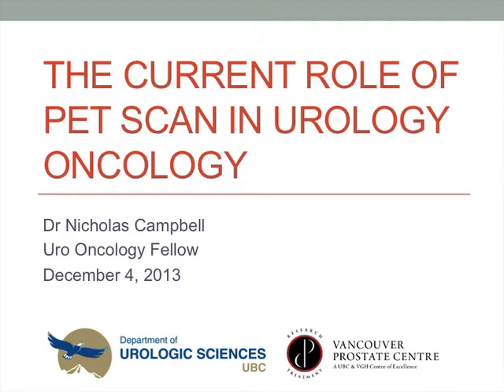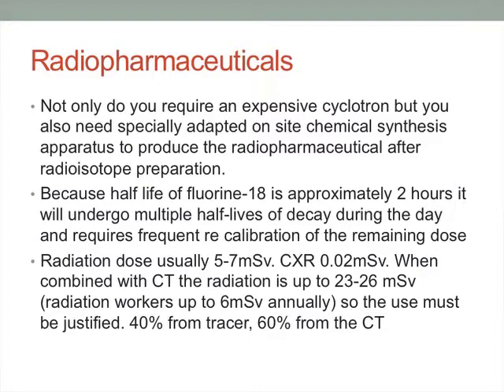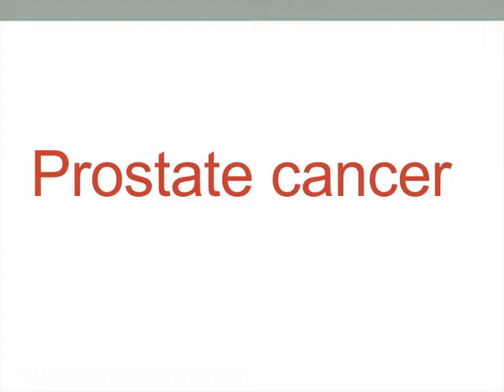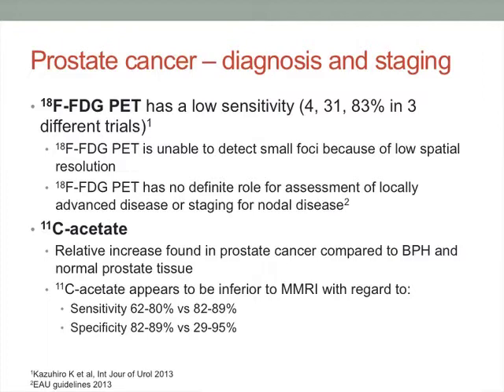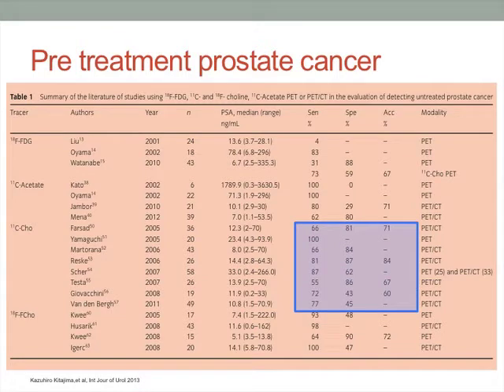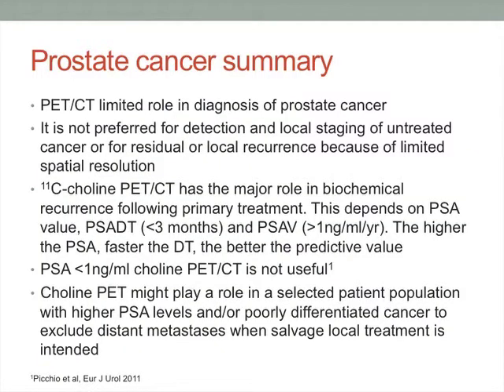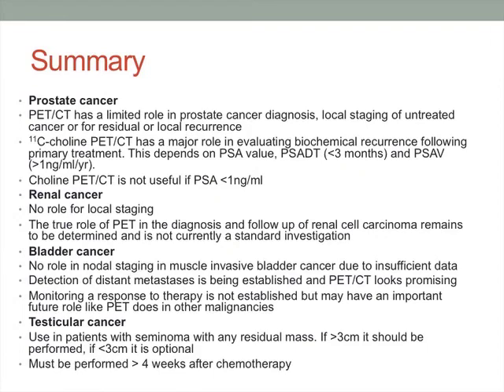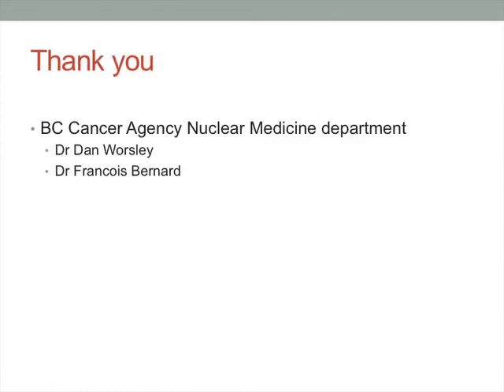The Current Role of Pet Scan in Urology Oncology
The Current Role of Pet Scan in Urology Oncology by Nicholas Campbell, Uro Oncology Fellow, Department of Urologic Sciences, University of British Columbia